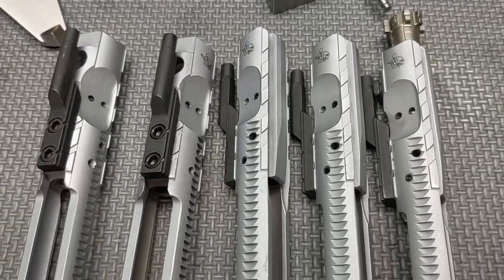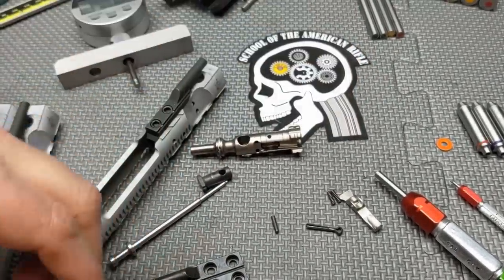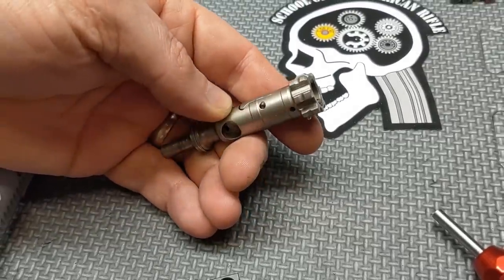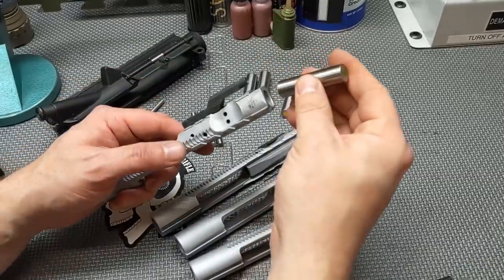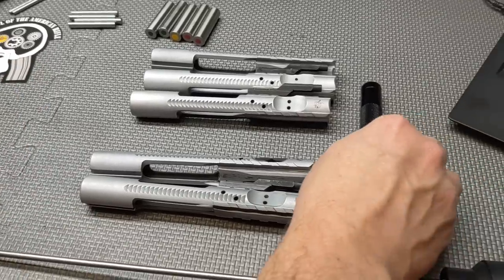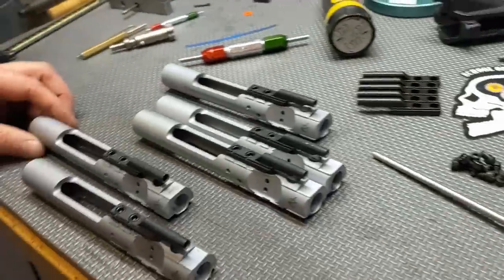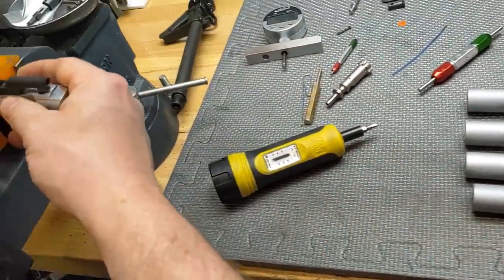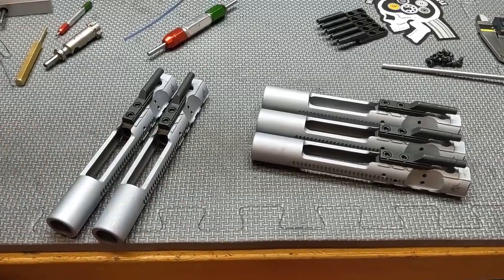5 KAC Bolt Carrier Physicals & 1 LMT Enhanced Bolt Physical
5 KAC Bolt Carrier Physicals & 1 LMT Enhanced Bolt Physical